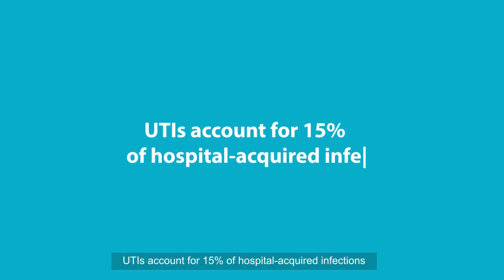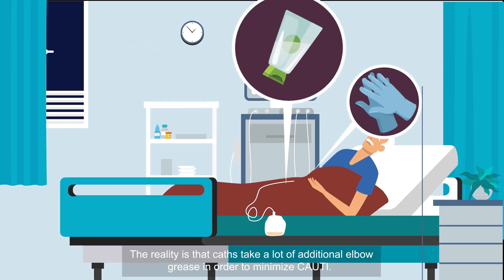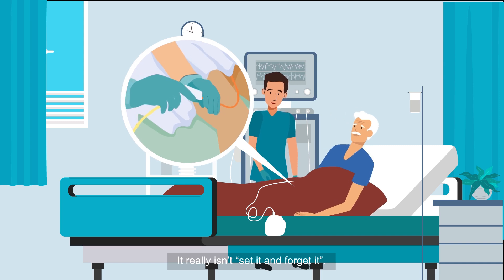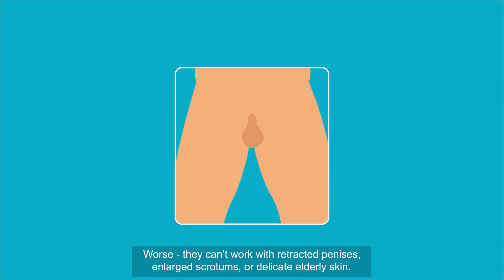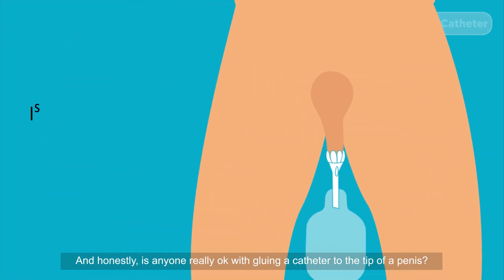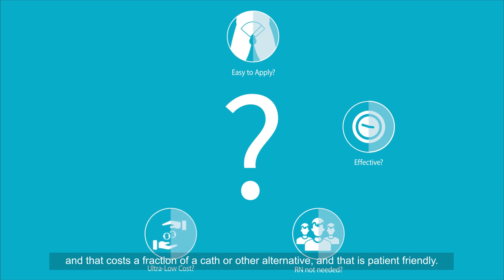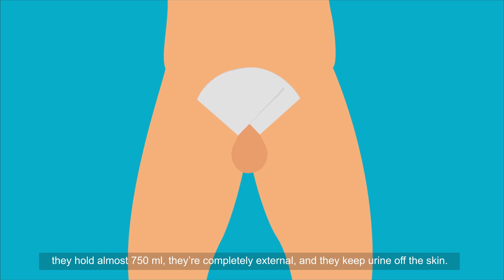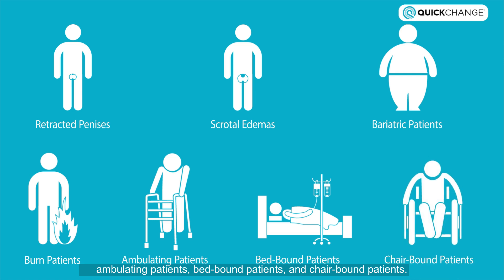CAUTI by UImedical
How Quickchange Urine Wrap is convenient, user friendly, and cost efficient in preventing UTIs.